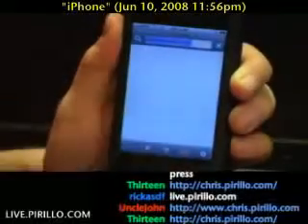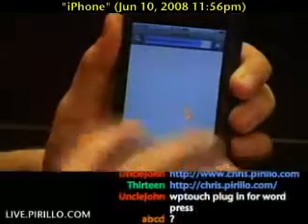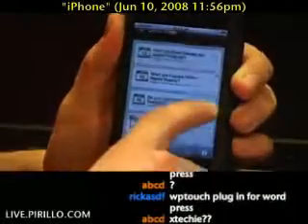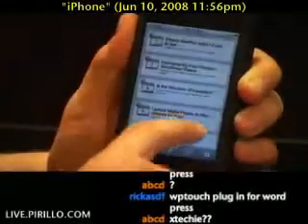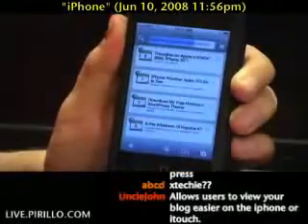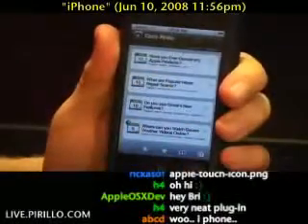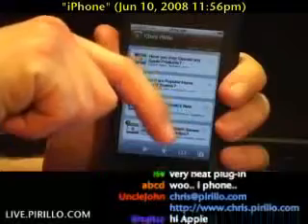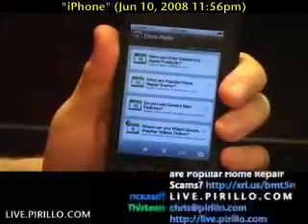How to Make an iPhone Web Site and Icon